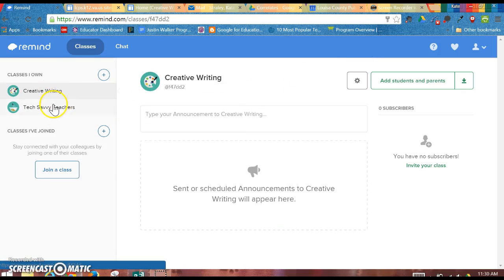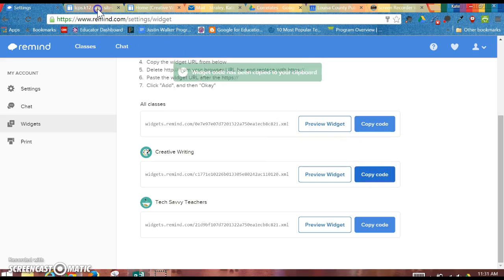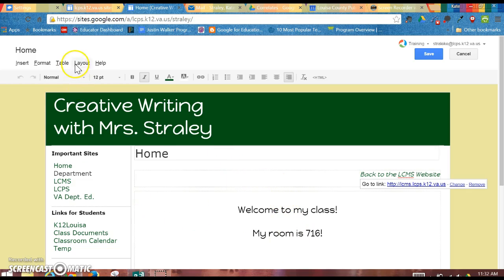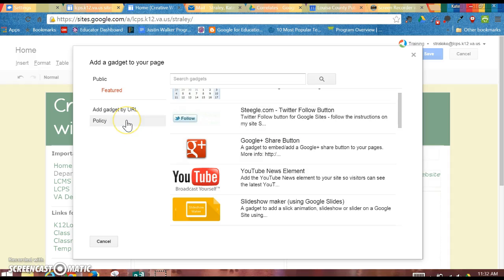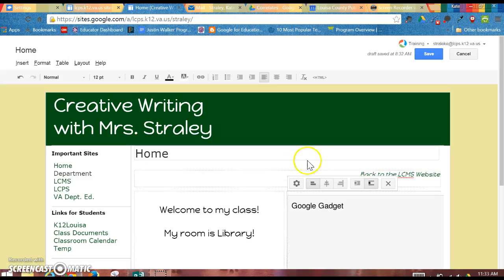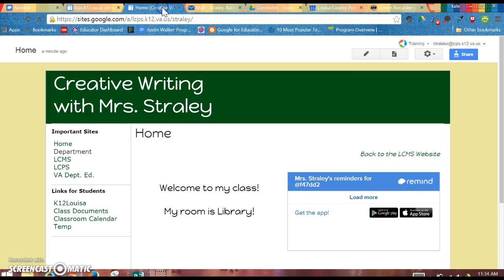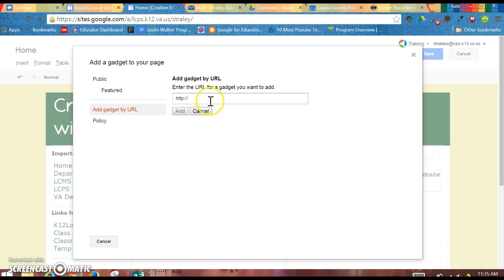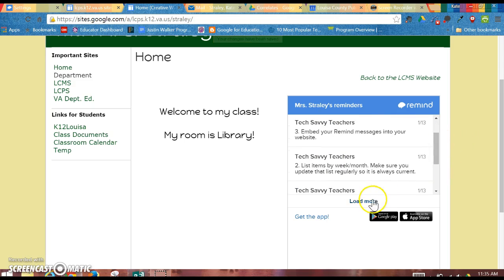Putting texts from Remind into your website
Step by step instructions on how to embed the widget from Remind into your Google site.